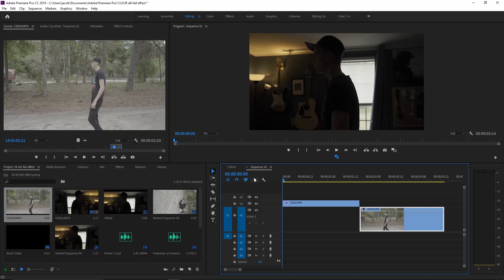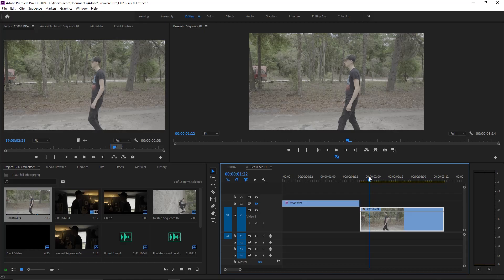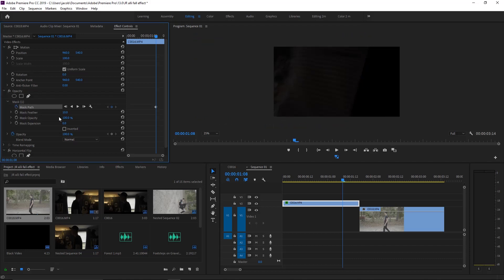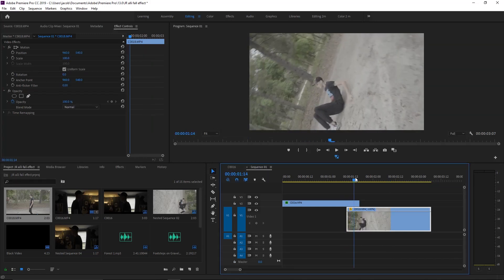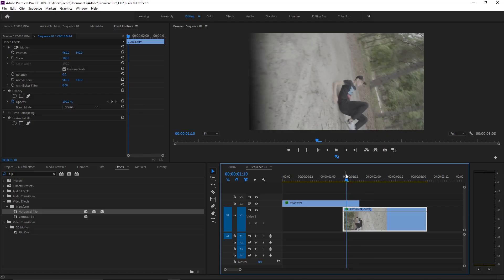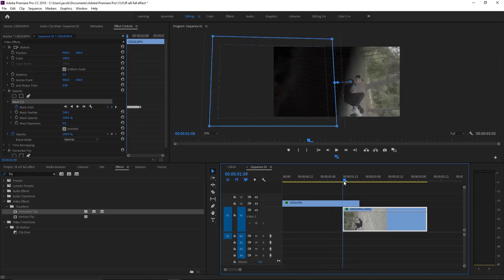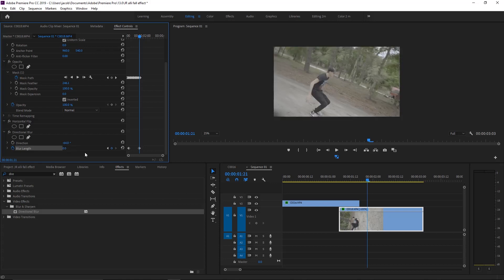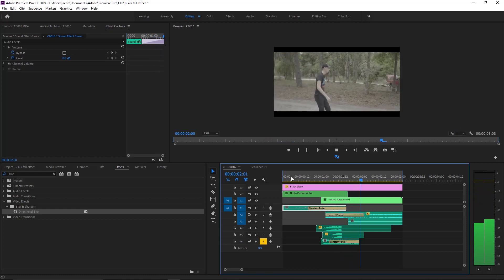JR Alli falling transition effect tutorial | Premiere Pro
In this video, I am going to show you this super awesome falling transition that JR Alli does in his Egypt video. You can do this in Adobe Premiere Pro and After Effects! So here is the JR Alli falling transition effect tutorial!